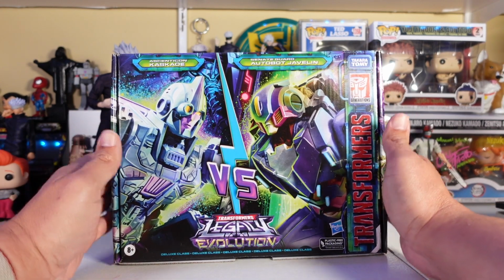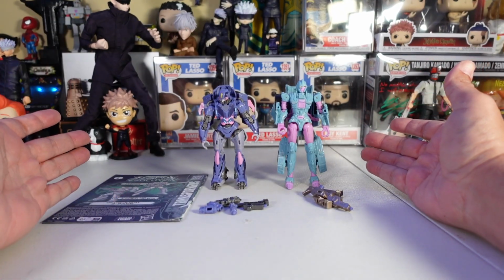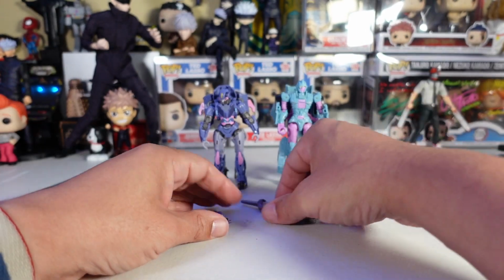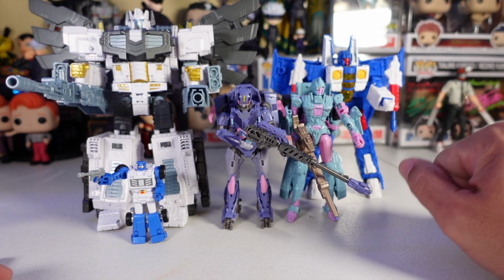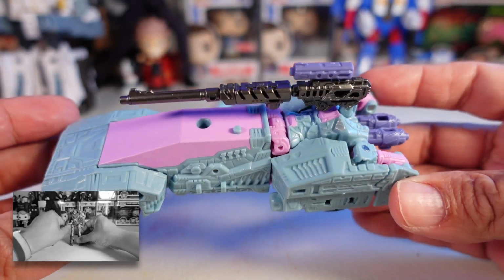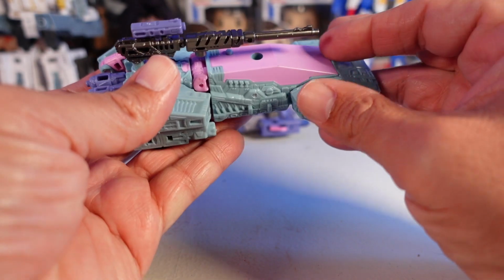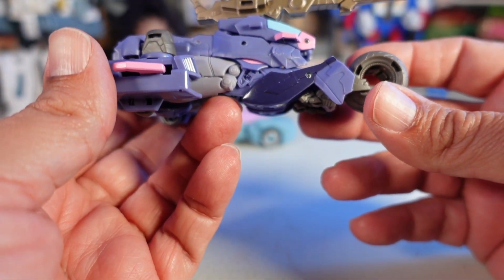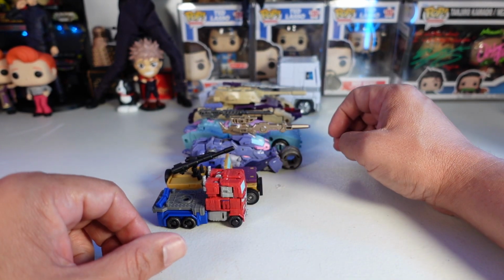Transformers Legacy Deadeye Duel 2 Pack Javelin & Kaskade - Awesome Ladies with Firepower!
We go back into Cybertron's past once again to bring you 2 ladies with more firepower than you can stand!  We look at Transformers Legacy Deadeye Two Pack - Ascenticon Kaskade & Senate Guard Autobot Javelin.  Let's just see how awesome these ladies are!